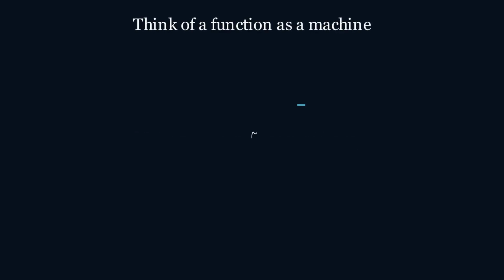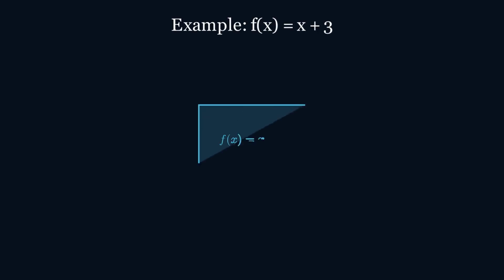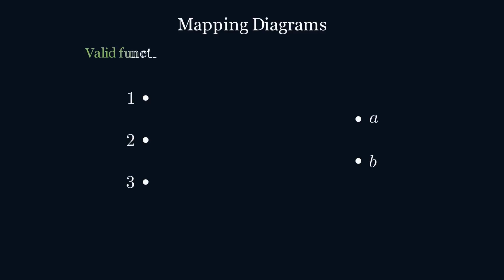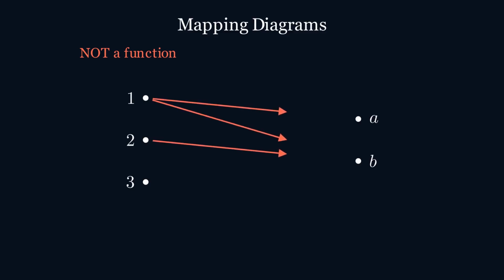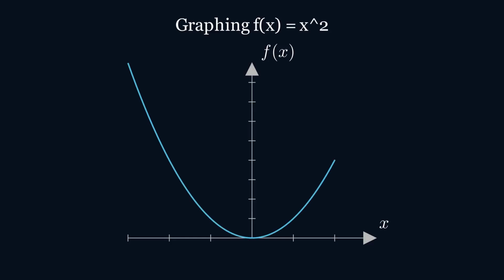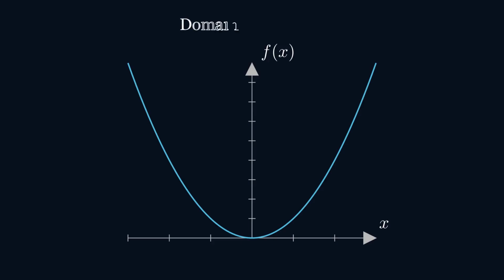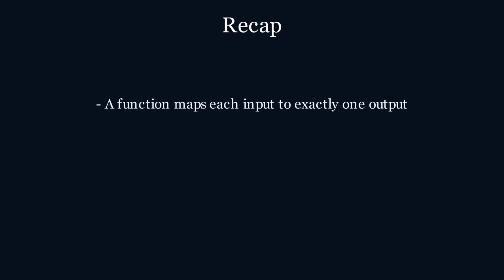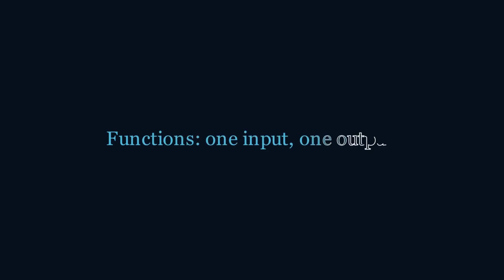Learn Functions Fast | Mathematics for Beginners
Learn the concept of functions in the easiest way possible! This video covers:

✔️ Real-life Examples
✔️ Practice Questions

Whether you're preparing for school exams, college, or competitive exams, this video will help you understand functions from the basics.

functions explained
math functions
algebra
learn mathematics
math tutorial
functions in mathematics
beginner math
CBSE maths
class 11 maths
algebra basics
education
study